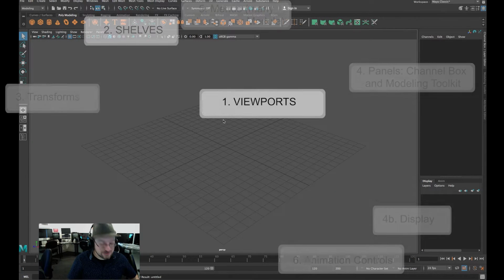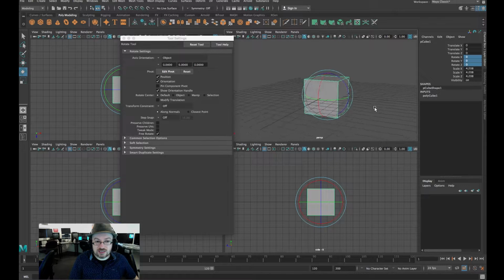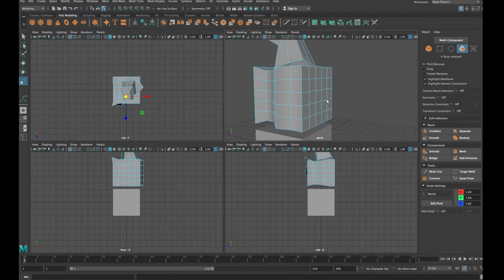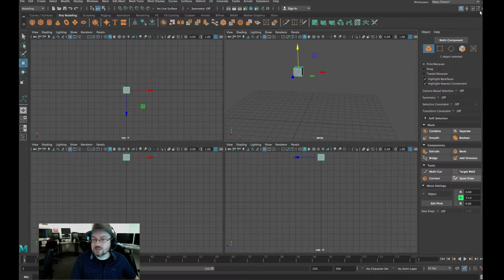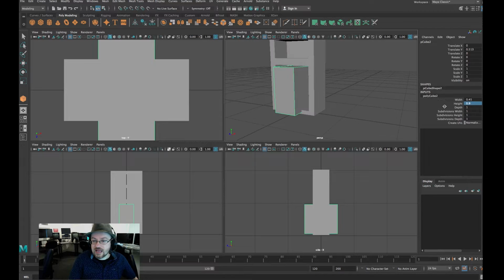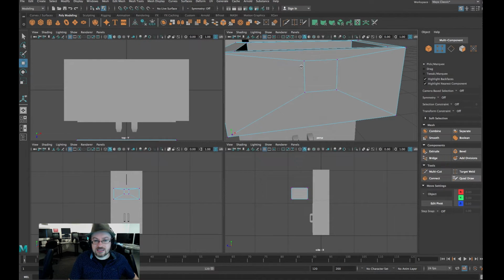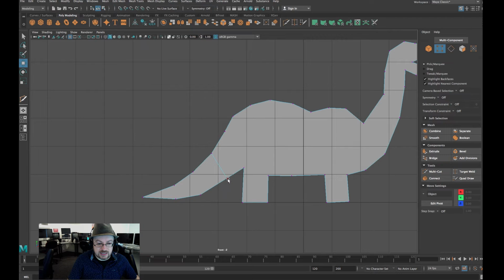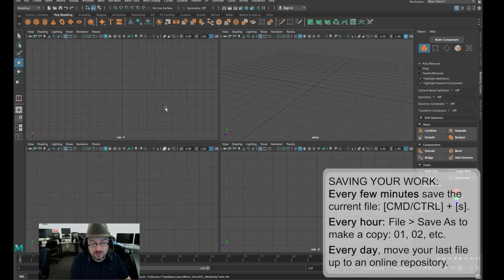Introduction to 3D Modeling in Maya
1. Maya Navigation/Interface
    01:09 Object Transforms
    06:35 Component Transforms
    07:50 Polygon Modeling Tool

2. 14:34 Modeling a cabinet
     19:06 Making the Doors (cutting and extruding handle, and mirror)
     23:06 Making a Drawer (and cutting/extruding handle)

3. 27:59 Modeling a basic dino shape (in the front view)
     28:36 Adjust the Create Polygon shape by moving vertices
     29:41 Extrude the form

4. 30:23 Filling holes in models